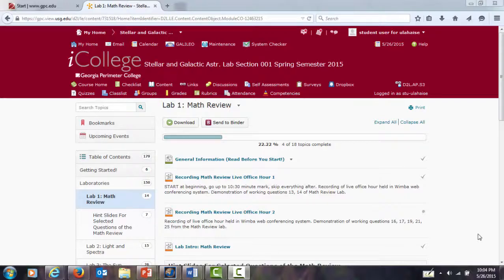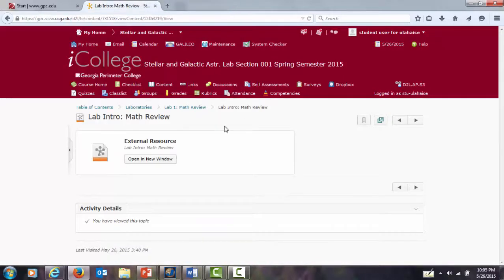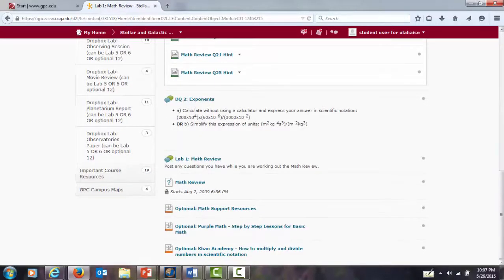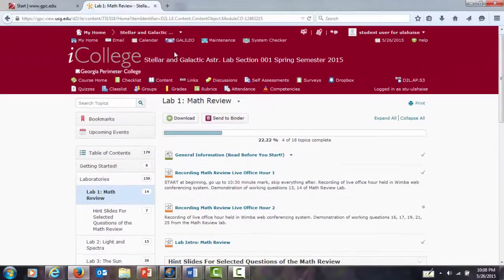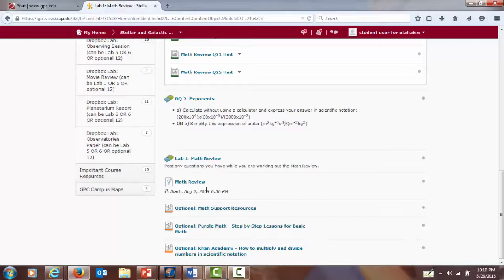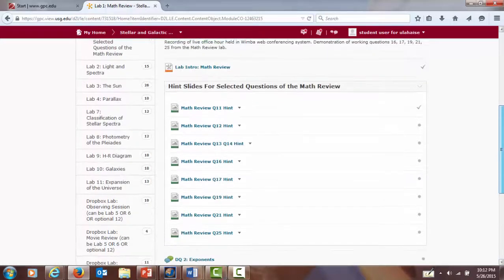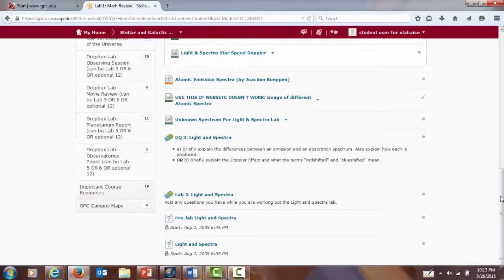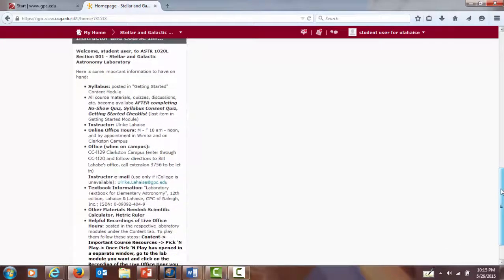ASTR Online Labs Success Tutorial Part 2 - More Resources & Lab Submission